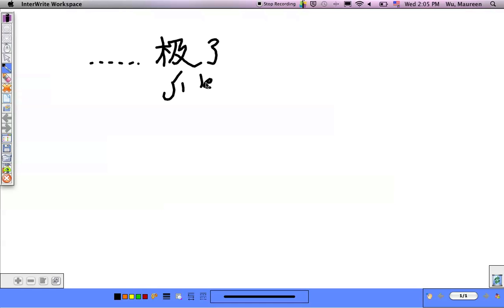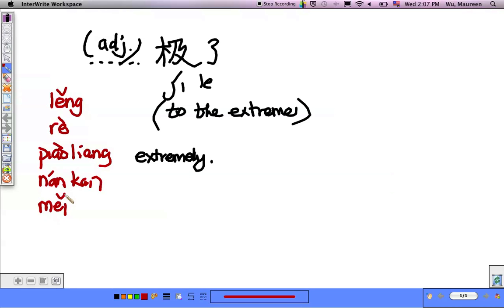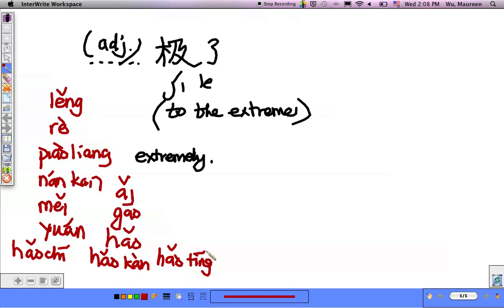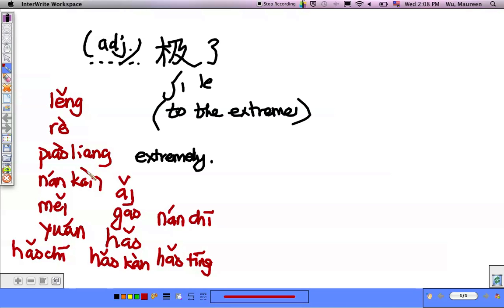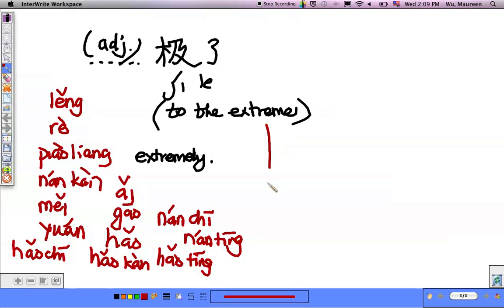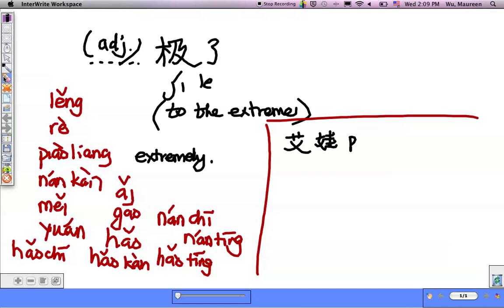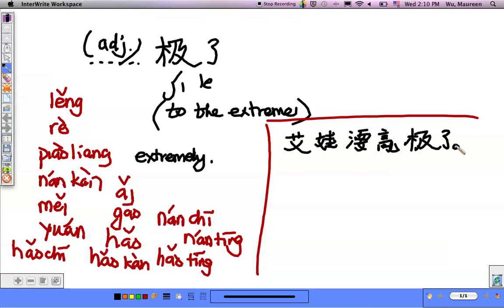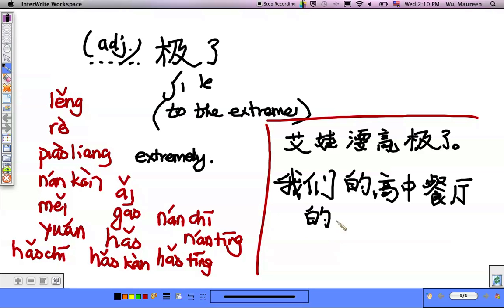jile grammar point